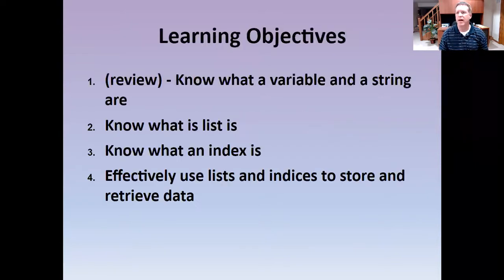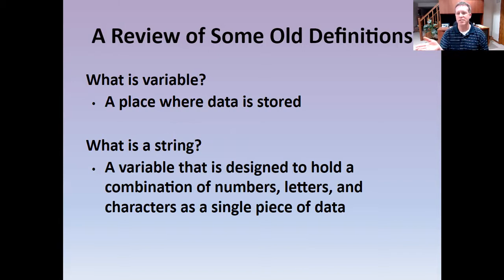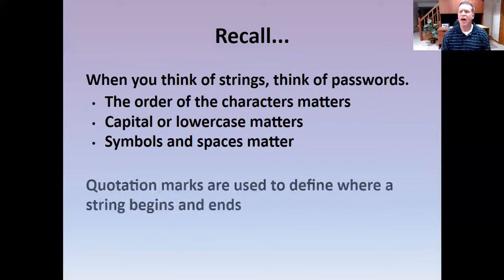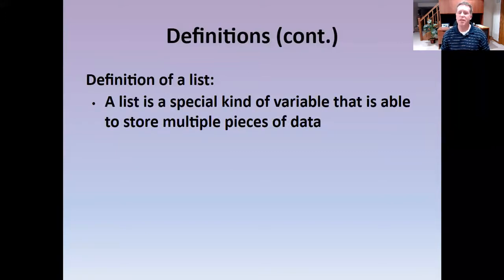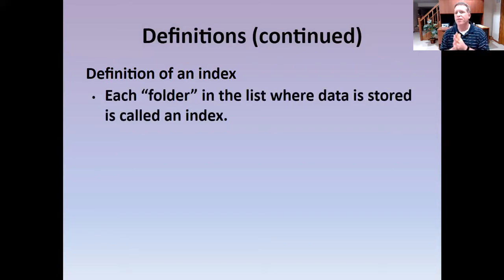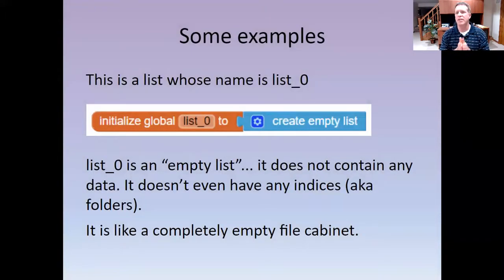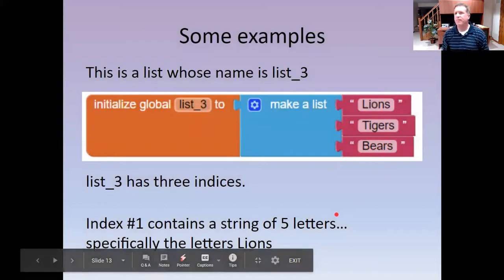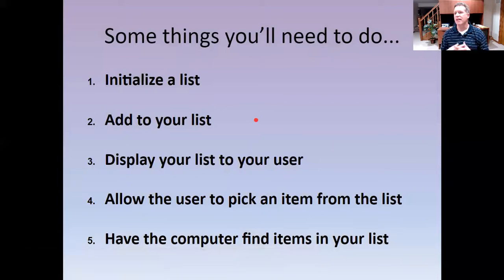Lists and Strings